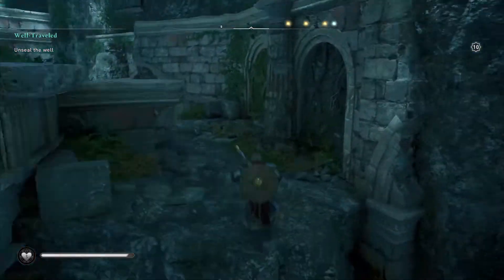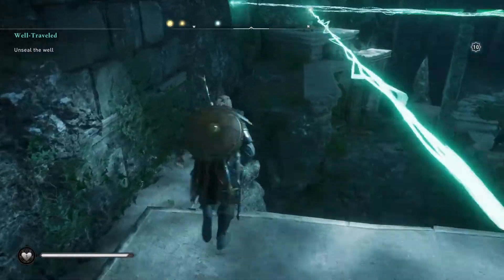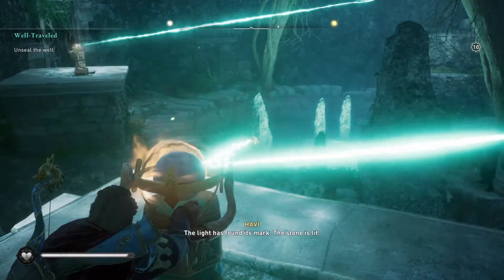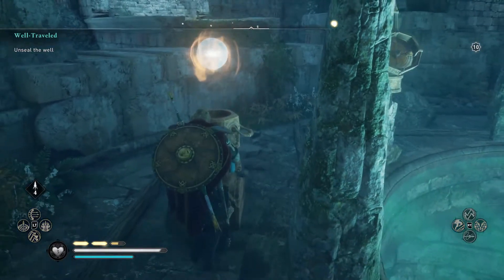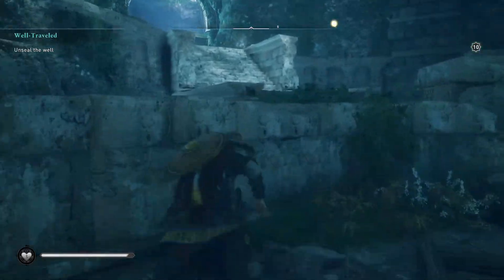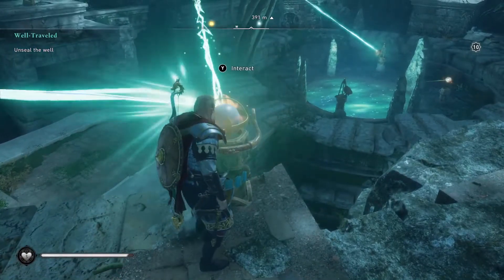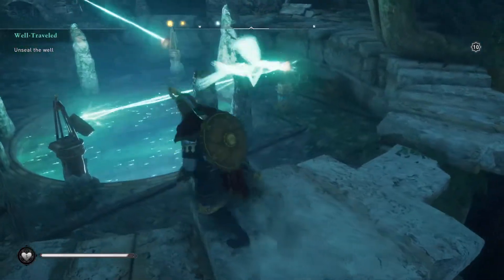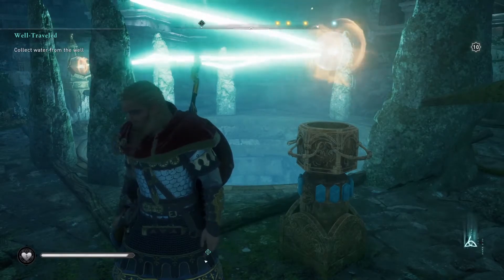Assassins Creed Valhalla Asgard Well Puzzle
Assassins Creed Valhalla Asgard Well Puzzle, In this video I will show you a easy walkthrough on how to solve the assassins creed Valhalla well puzzle.

Assassin's Creed Valhalla is the 12th main instalment action role-playing video game developed by Ubisoft. Set in 873 AD, the game recounts an alternative history of the Viking invasion of Britain. The player controls Eivor, a Viking raider who becomes embroiled in the conflict between the Brotherhood of Assassins and the Templar Order. Assassins’s Creed Valhalla release date is November 10th, 2020, for Microsoft Windows, Xbox Series X, Xbox Series X Gameplay, PS5, PS5 Gameplay, Playstation 5, Playstation 5 Gameplay and Google Stadia.

In 873 AD, war and overcrowding in Norway prompts Eivor and their brother Sigurd to lead their clan of Vikings to settle new lands in Anglo-Saxon England, as part of the Viking expansion across Europe. The clan comes into conflict with the kingdoms of Wessex, Northumbria, East Anglia, and Mercia over the next several years, as well as the warring sons of the legendary Viking warrior Ragnar Lothbrok, who made up the Great Heathen Army. Eivor's clan will face forces led by the leaders of these kingdoms, including Alfred the Great, the king of Wessex. It is during this time that Eivor meets the Hidden Ones and joins their fight against the Order of the Ancients. Explorable cities include Winchester, London, and York. Parts of Norway will also be included. Assassins Creed Valhalla How To Get Tattoos, in this video I will show you how to get and apply tattoos.

Assassins Creed PS4

Assassins Creed Xbox One

Assassin’s Creed Valhalla: Geirmund’s Saga

MY 5700XT:
MY RAM
MY RYZEN Processor

AKERMAN GAMING is a participant in the Amazon Services LLC Associates Program, if you purchase something from my affiliate links I will get a small commission with no extra cost to you. This makes it possible for me to make more videos for you!